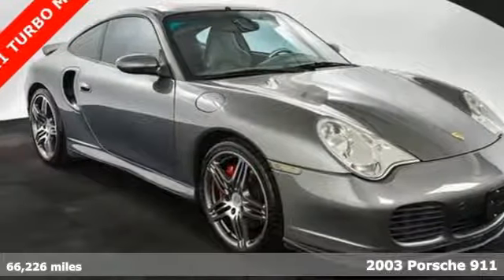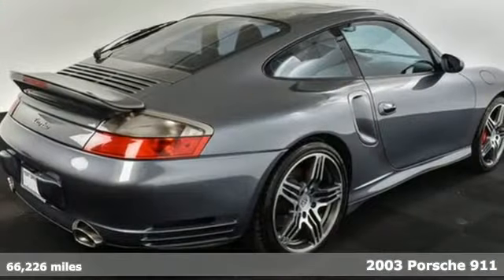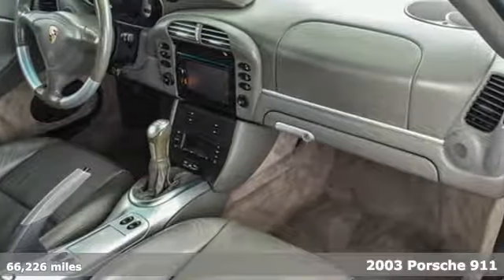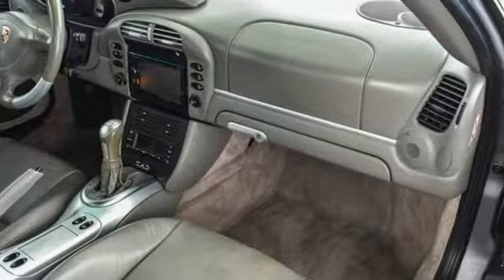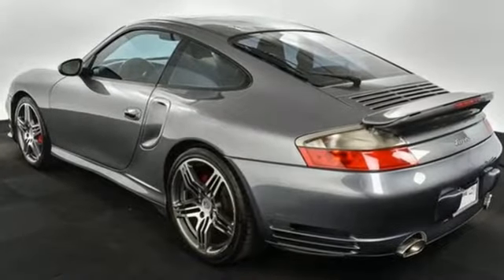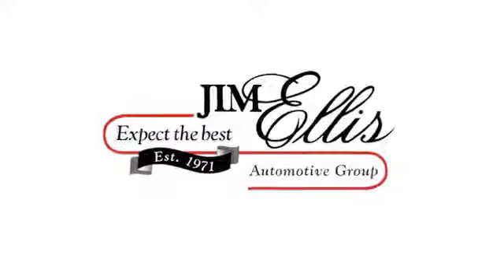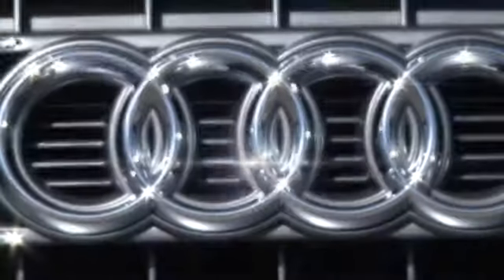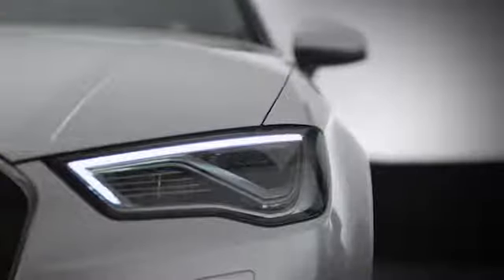Used 2003 Porsche 911 Atlanta Alpharetta, GA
Year: 2003
Make: Porsche
Model: 911
Trim: Turbo
Engine: 3.6L H6 SMPI DOHC
Transmission: 6-Speed Manual with Overdrive
Color: Gray
Interior: Graphite Gray
Mileage: 66226
Stock #: T31287A
VIN: WP0AB299X3S686441
One of a kind Rare 2003 Porsche 911 Turbo Manual in Slate Gray Metallic over Gray leather interior. This vehicle is value priced for the market and very well maintained as well.

Address:
5805 Peachtree Boulevard